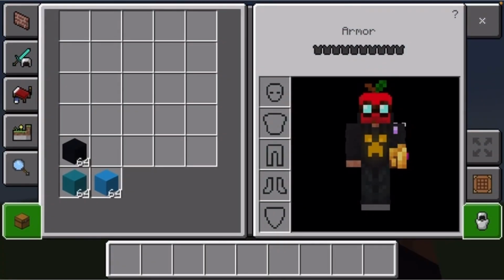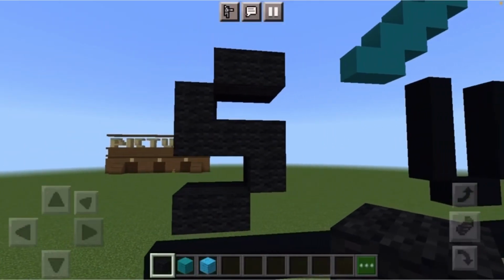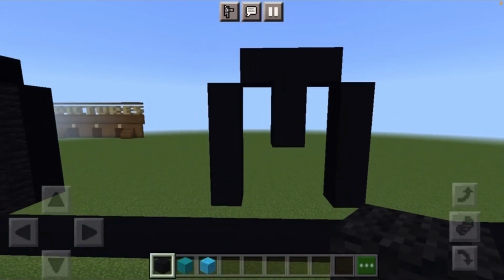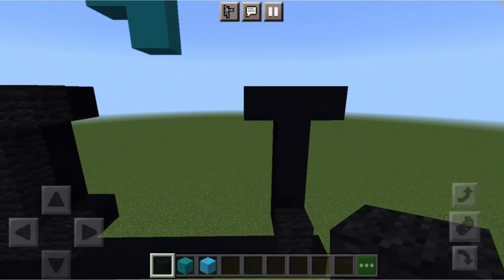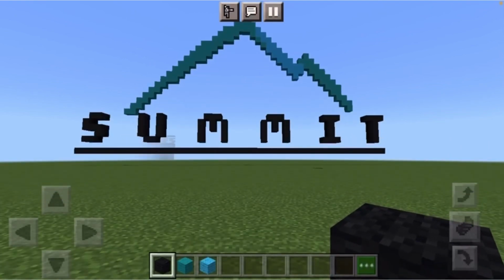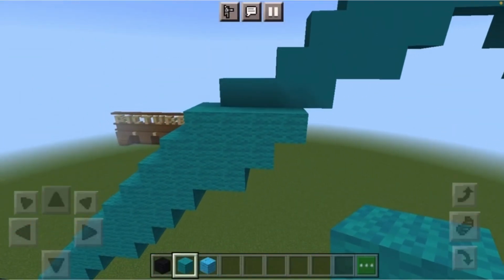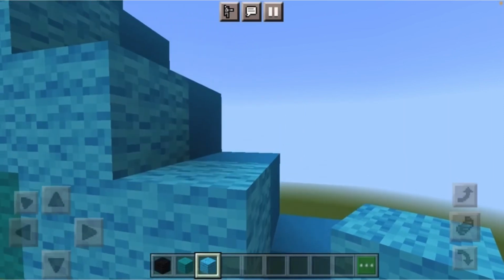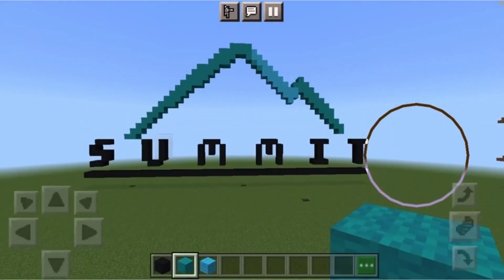How To Make The Summit Entertainment Logo In Minecraft